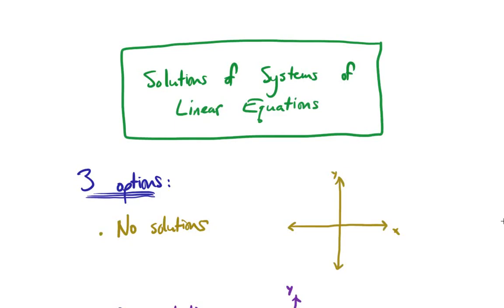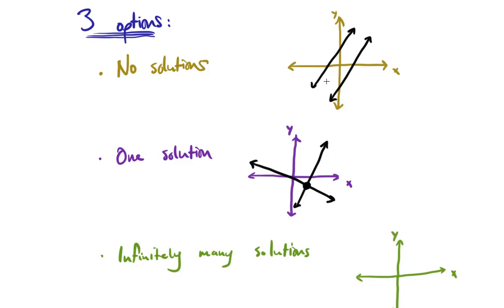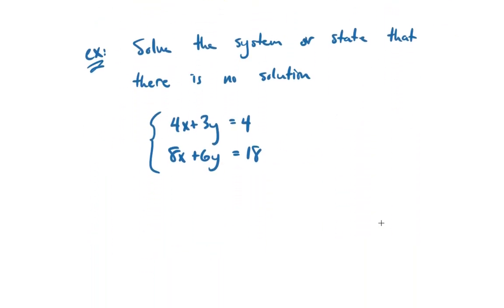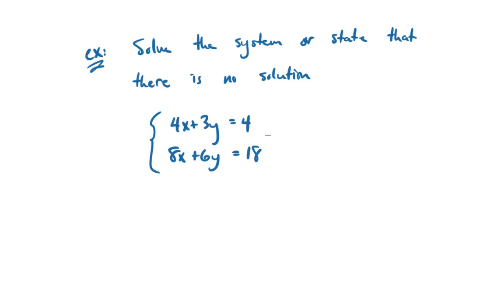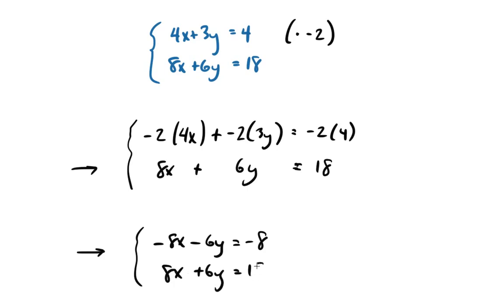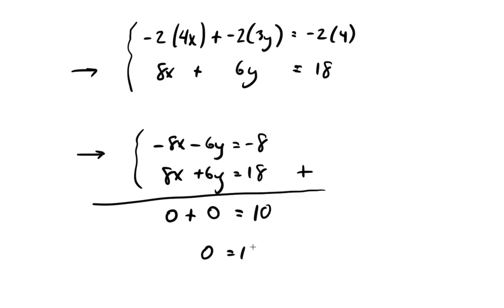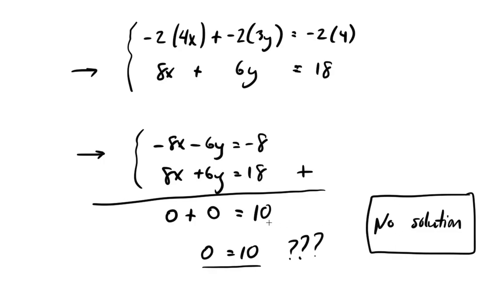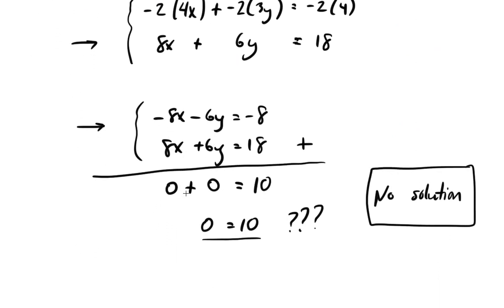Systems of Linear Equations